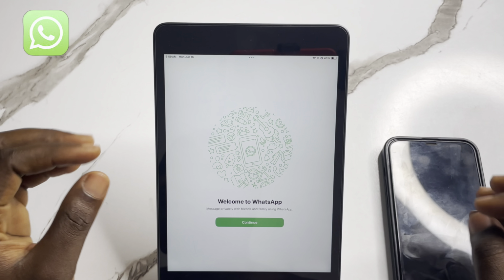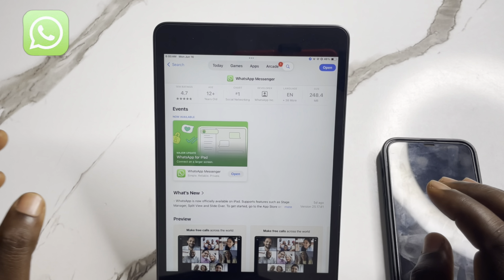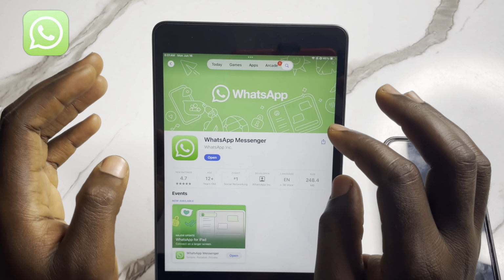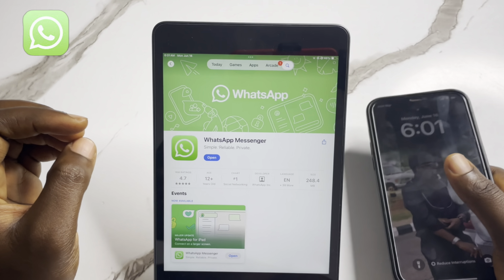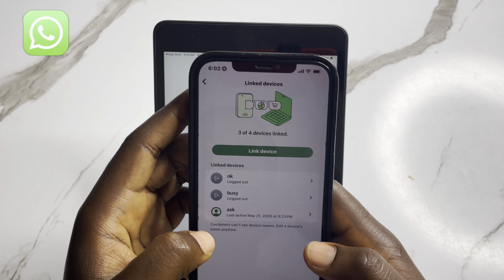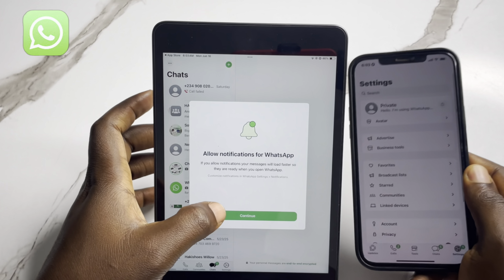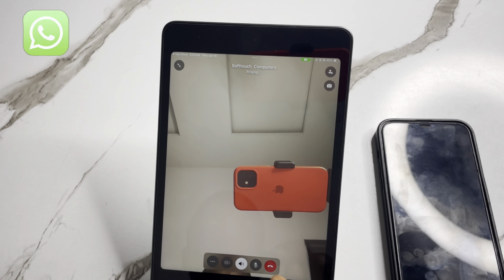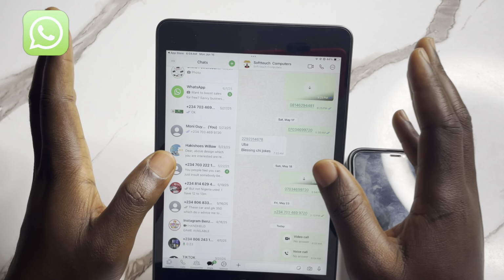HOW TO USE WHATSAPP ON IPAD - Official APP(Finally!)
WhatsApp is finally available on iPad — no more web browser hacks! In this quick tutorial, I’ll show you how to download, install, and set up the official WhatsApp app on your iPad using the new multi-device support. It’s fast, secure, and super easy!

✅ Link your iPhone to iPad
✅ Send & receive messages
✅ Works even if your phone is offline